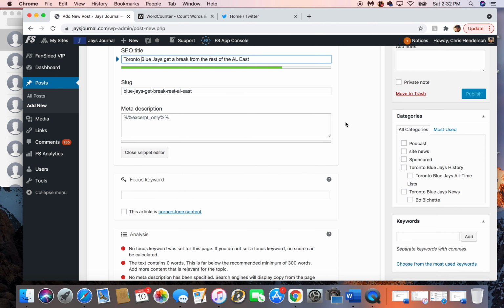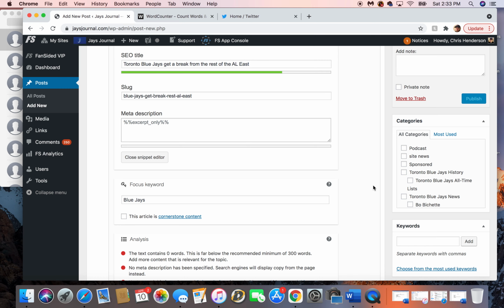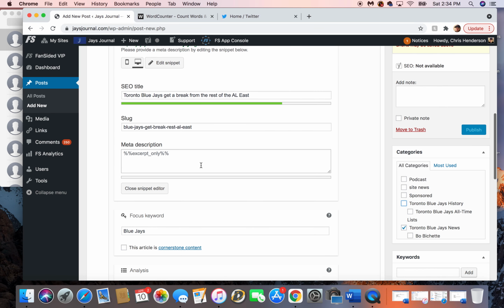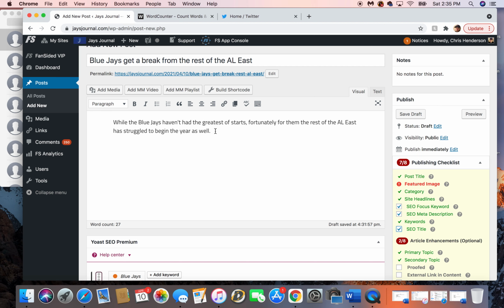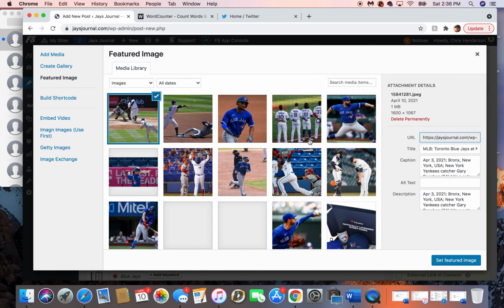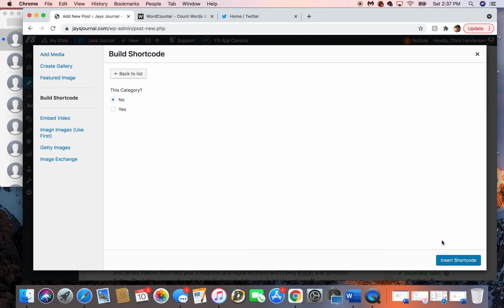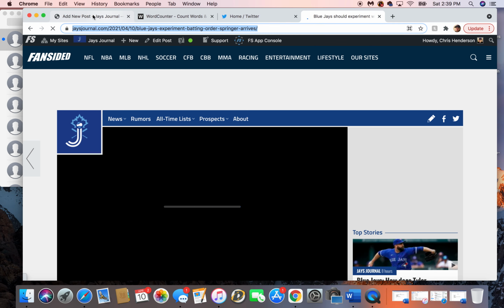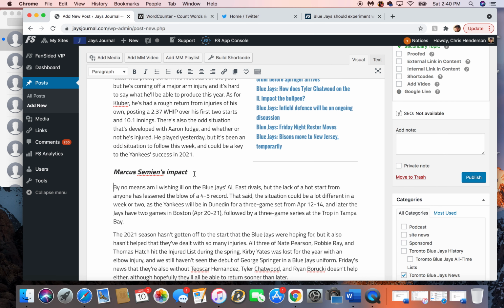Jays Journal Tutorial- Setting up an article (Apr 2021)